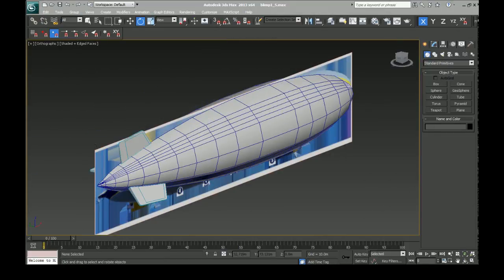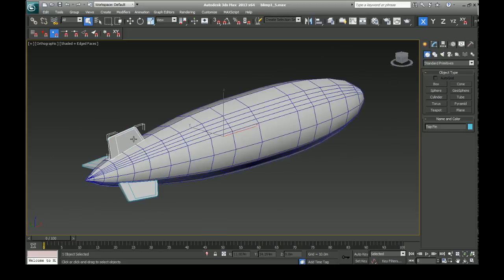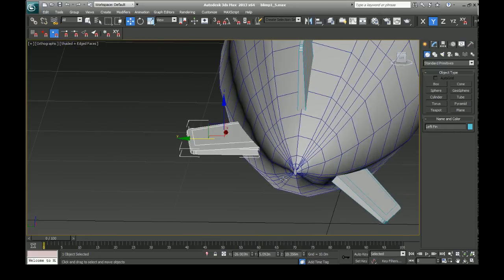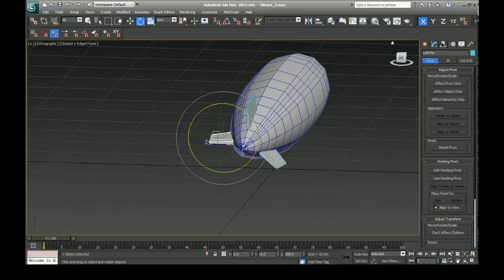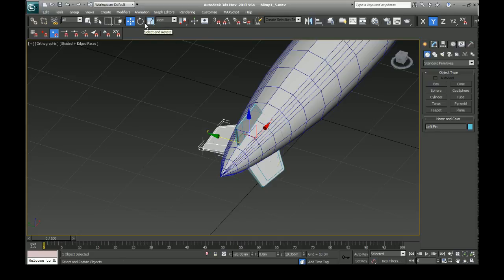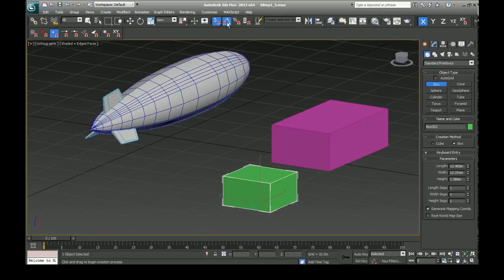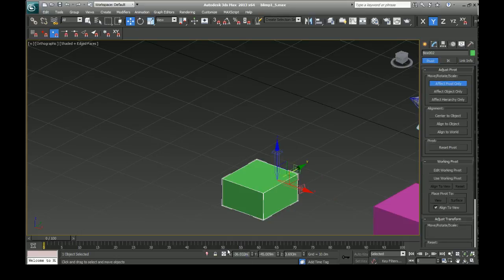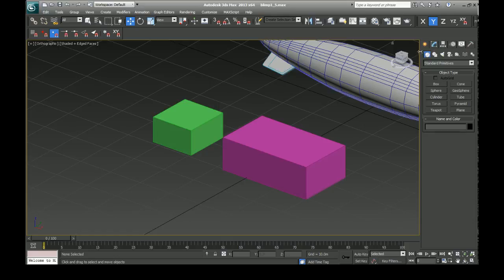Working with pivot points (basics)